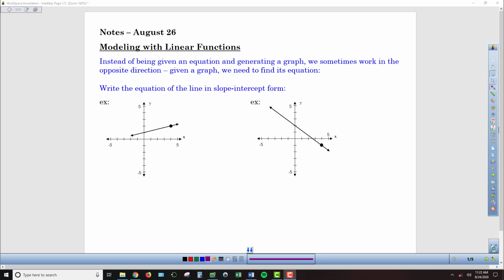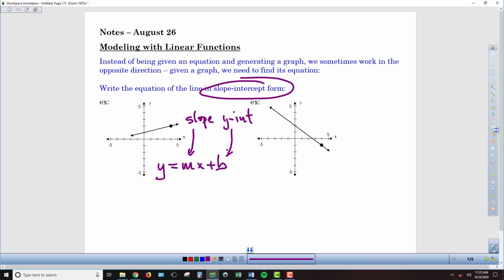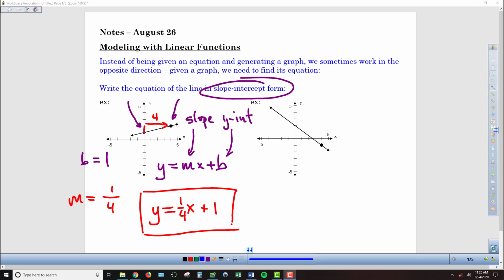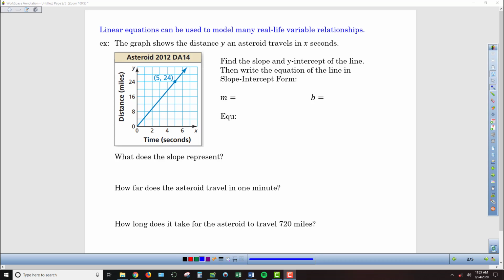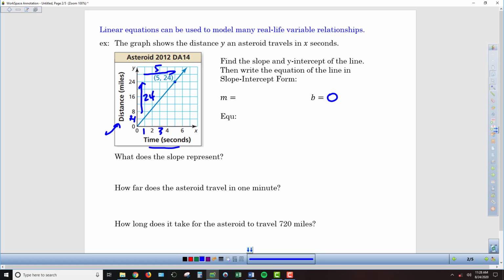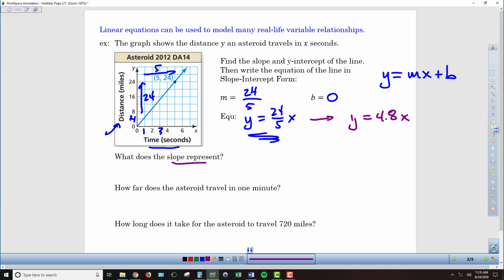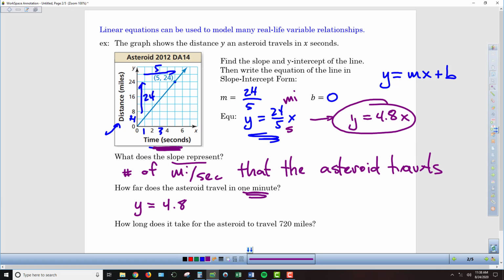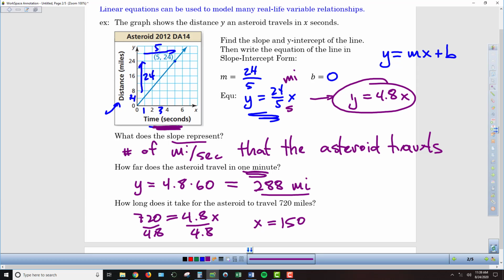Alg2 Chapter 1-3b Modeling With Linear Functions - Lesson Video 1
Explanation of how to write an equation of a line in slope-intercept form for a given graph; example of an application problem as well.